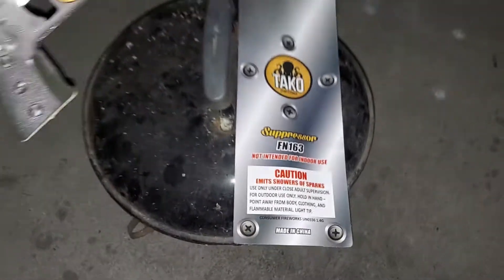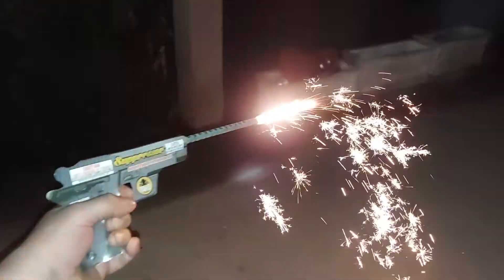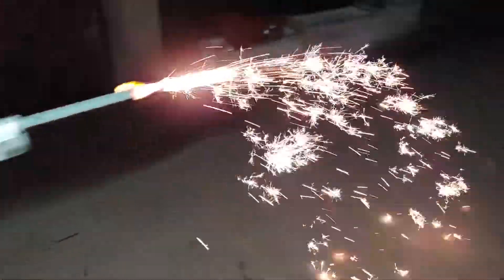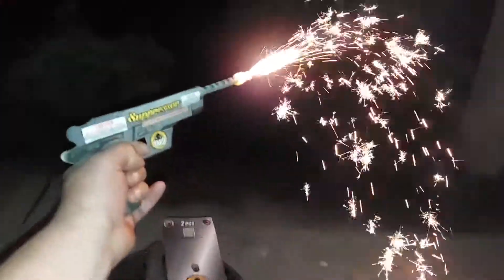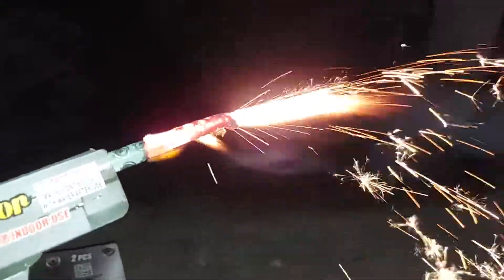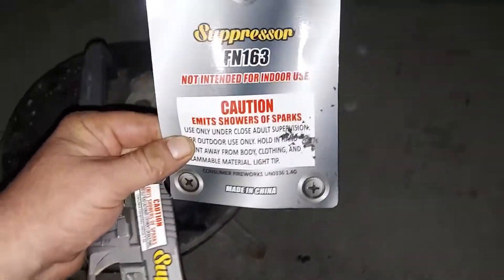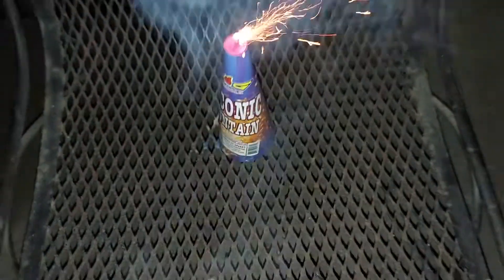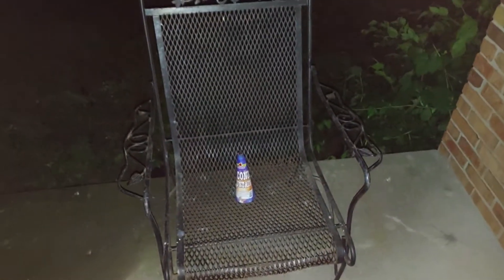TAKO brand Fireworks handheld Gun suppressor Firework Demo and a bonus TG fountain demo !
its basically a hand held gun fountain, 2 pack, 2 gold and 1 silver waterfall fountain! they are sweet HPfireworks, hpfireworks.com is where to get them